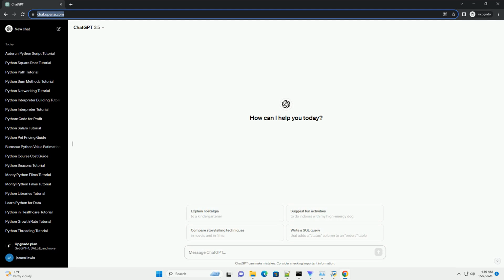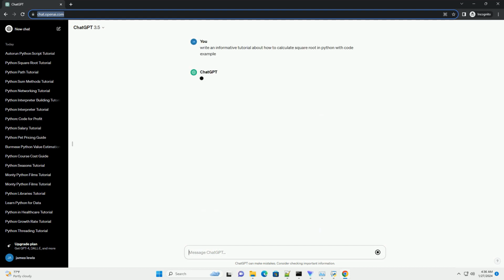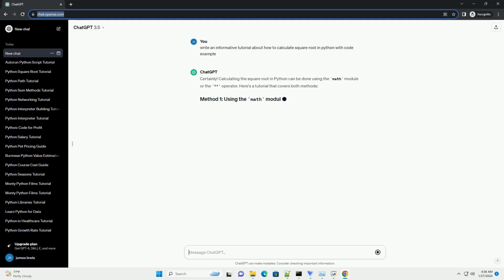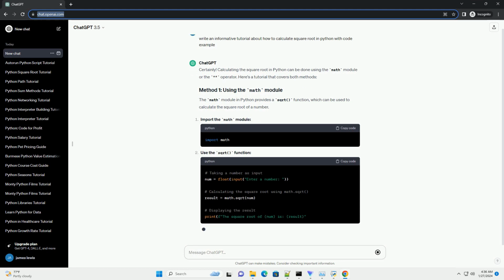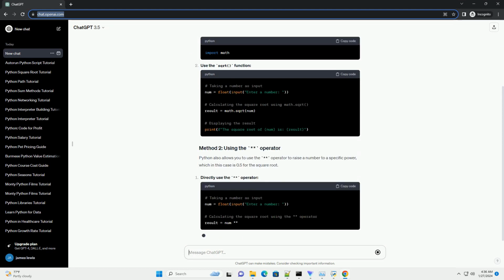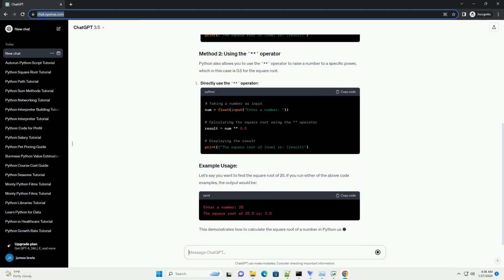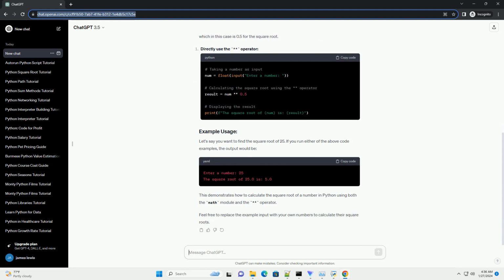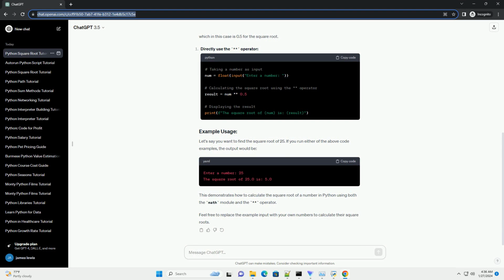how to calculate square root in python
Certainly! Calculating the square root in Python can be done using the math module or the ** operator. Here's a tutorial that covers both methods:
The math module in Python provides a sqrt() function, which can be used to calculate the square root of a number.
Import the math module:
Use the sqrt() function:
Python also allows you to use the ** operator to raise a number to a specific power, which in this case is 0.5 for the square root.
Directly use the ** operator:
Let's say you want to find the square root of 25. If you run either of the above code examples, the output would be:
This demonstrates how to calculate the square root of a number in Python using both the math module and the ** operator.
Feel free to replace the example input with your own numbers to calculate their square roots.
ChatGPT